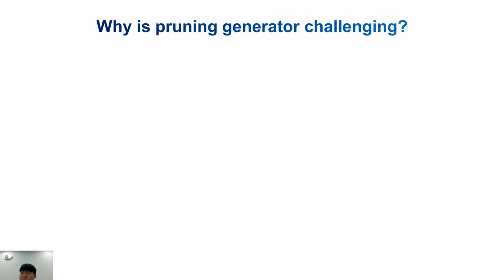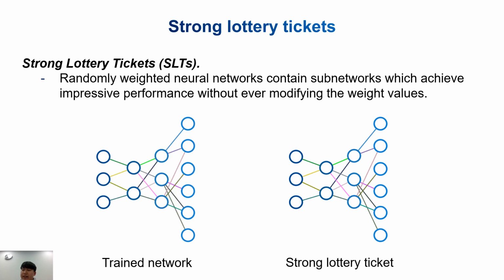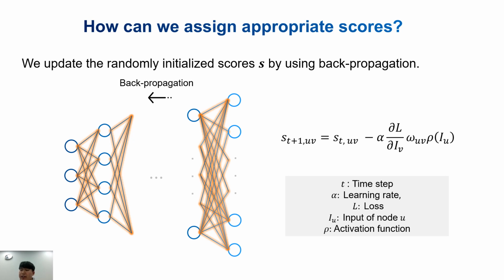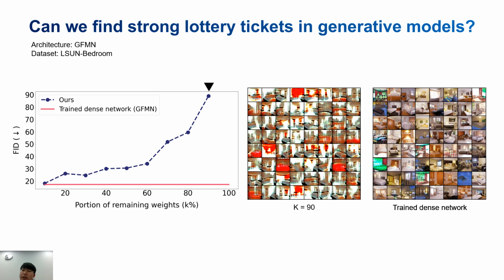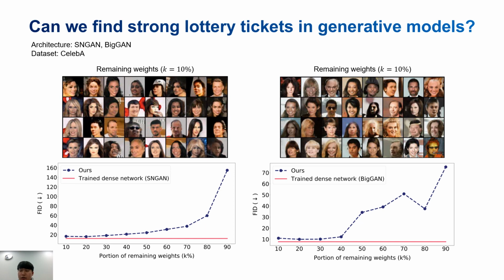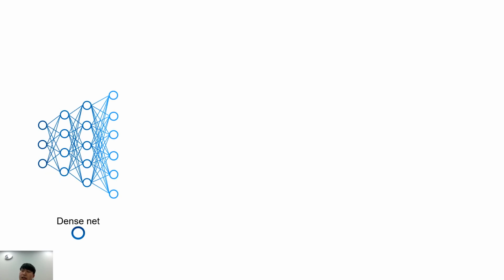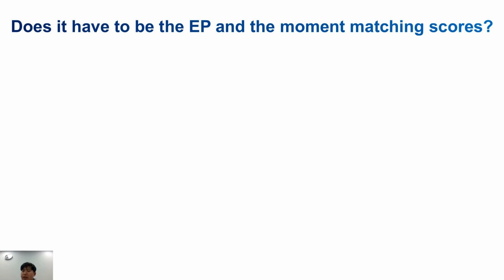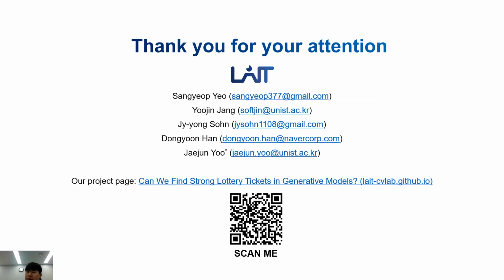Can We Find Strong Lottery Tickets in Generative Models (AAAI'23)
The presentation video for our paper "Can We Find Strong Lottery Tickets in Generative Models (AAAI'23)"